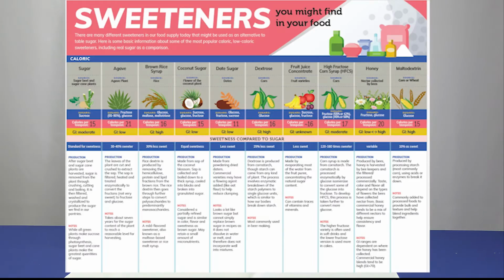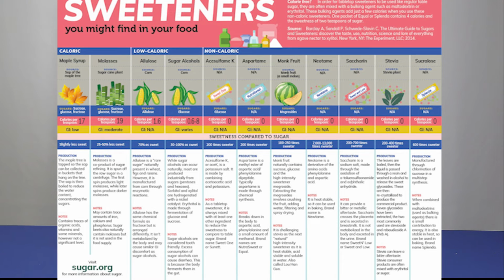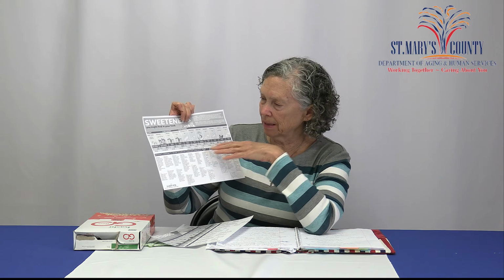Non-Nutritive Sweeteners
Join Donna Taggert in learning about non-nutritive sweeteners.